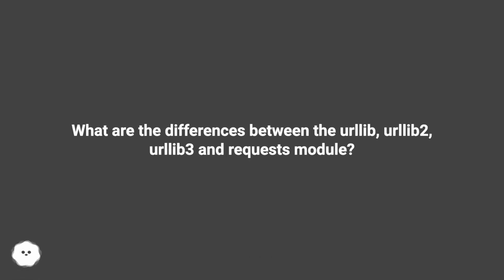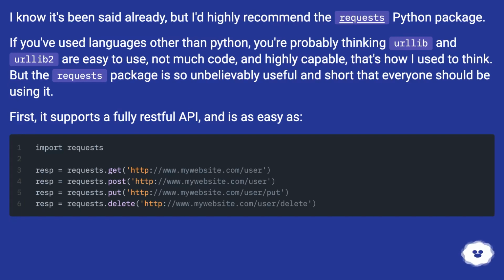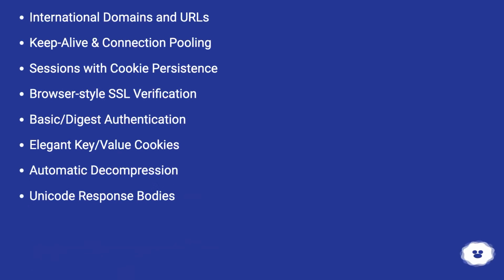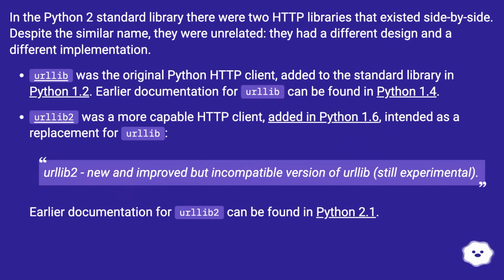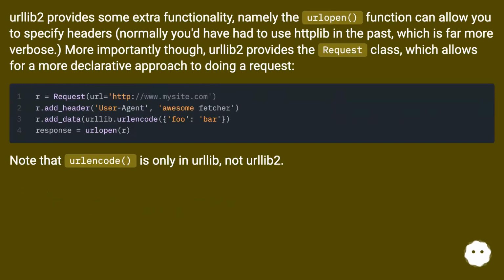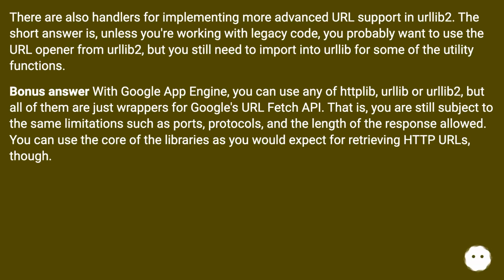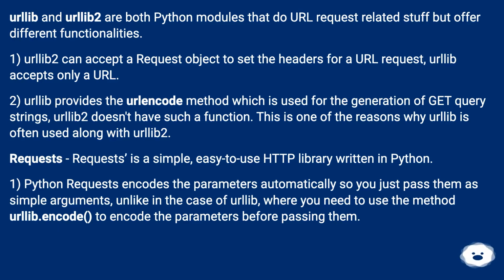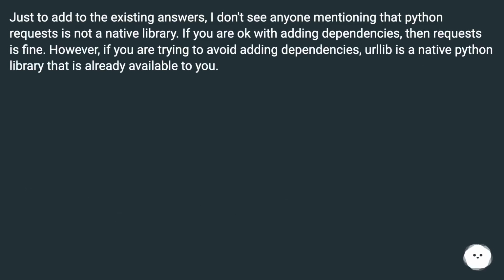What are the differences between the urllib, urllib2, urllib3 and requests module?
Chapters
00:00 What Are The Differences Between The Urllib, Urllib2, Urllib3 And Requests Module?
00:22 Accepted Answer Score 877
02:11 Answer 2 Score 274
03:24 Answer 3 Score 229
04:38 Answer 4 Score 68
05:57 Answer 5 Score 40
06:22 Thank you